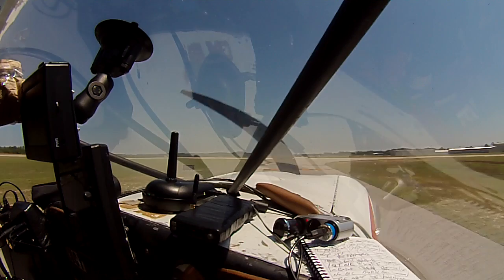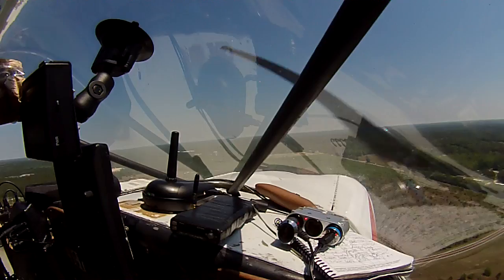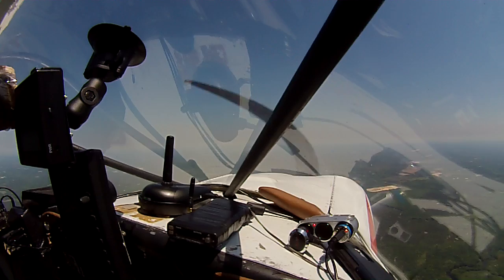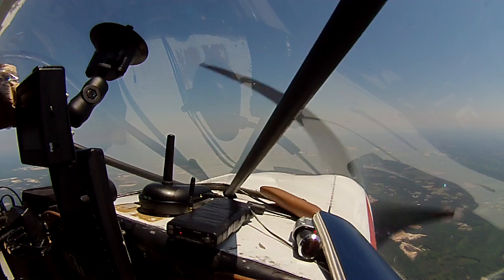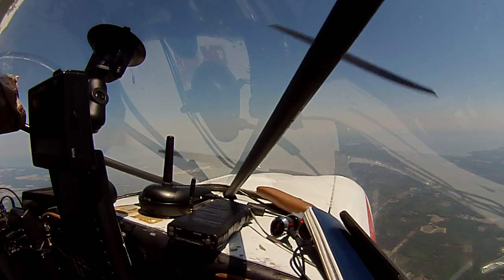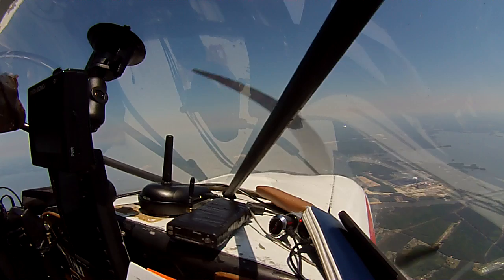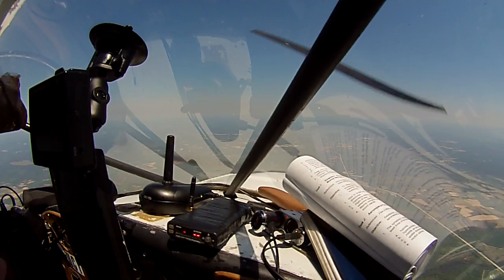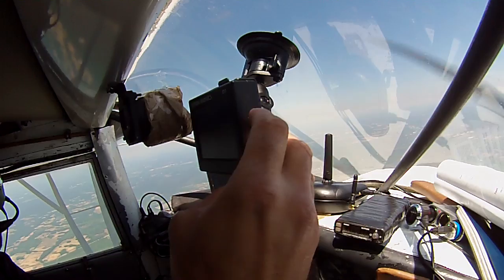LUSCOMBE: "STAY LOW, I NEED TO GET THE WINDSALOFT"